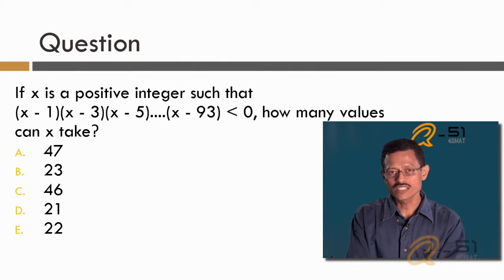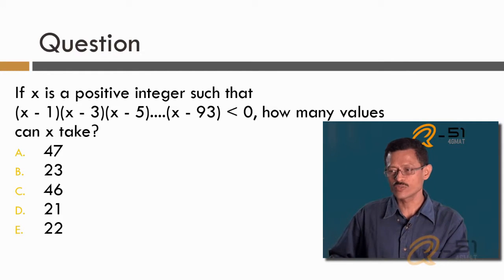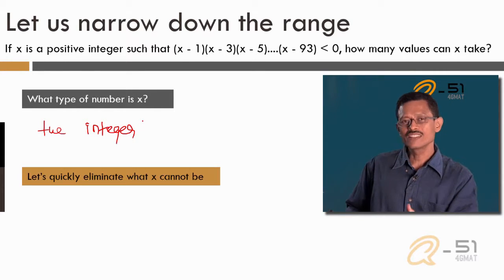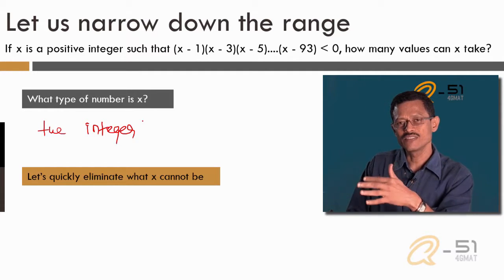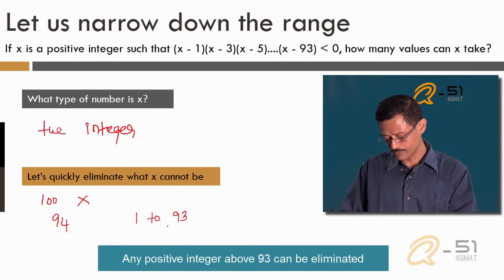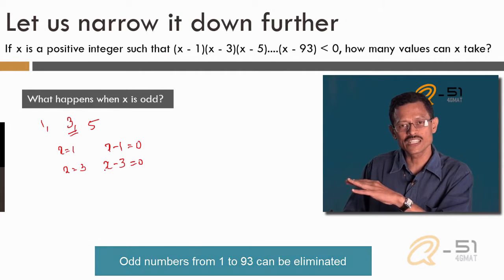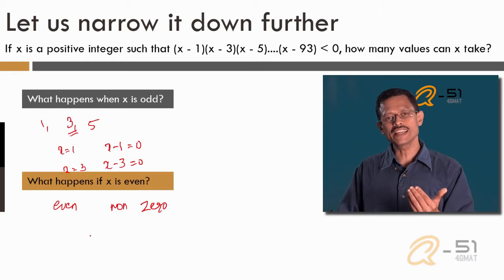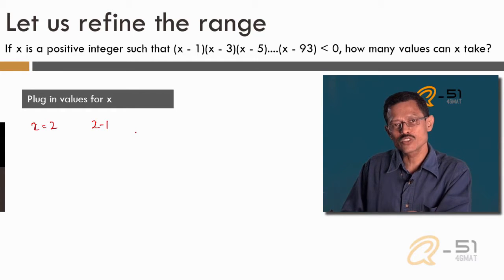gfltrial1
Final trial before going live from ground floor set up